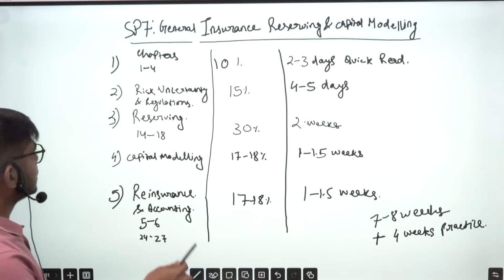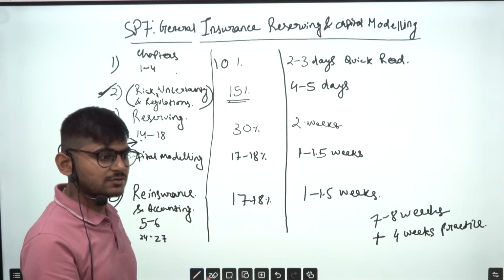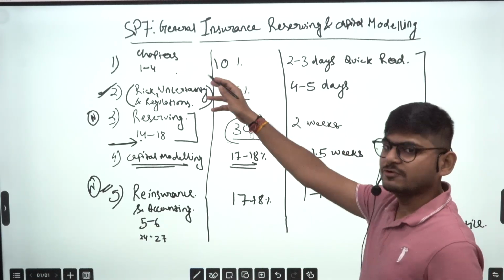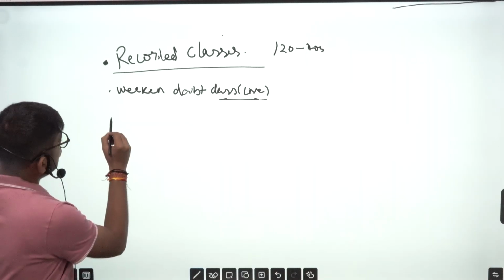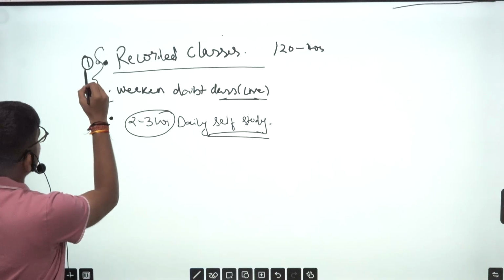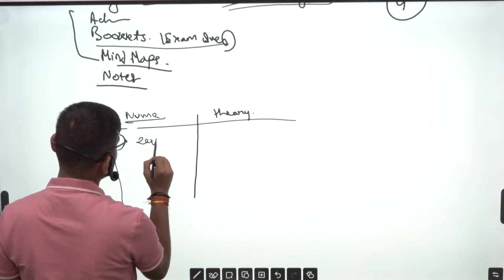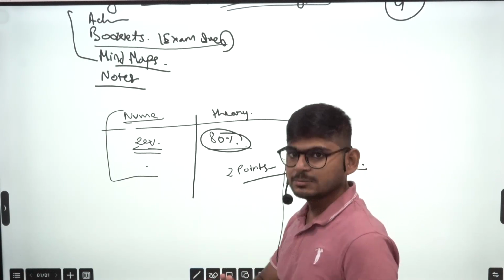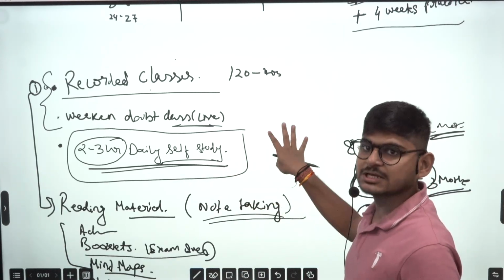SP7: General Insurance Reserving & Capital Modelling | Complete Road Map | By AIAI Anurag Gupta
Start your SP7 General Insurance preparation with this focused introduction session.

In this class, students will get a clear overview of SP7, understand the syllabus breakdown, learn how much time may be required to complete the syllabus, and get guidance on how to approach the subject effectively for actuarial exams.

This session is useful for students beginning their SP7 journey and looking for a structured preparation roadmap.

In this session, you’ll learn:

✔ Introduction to SP7
✔ SP7 syllabus breakdown
✔ Duration required to complete the syllabus
✔ How to complete the syllabus effectively
✔ Exam-oriented preparation approach
✔ Study planning for SP7

⏱️ Video Chapters:

00:00 - Introduction to SP7
01:15 - Syllabus Breakdown
06:20 - Duration to Complete the Syllabus
08:55 - How to Complete the Syllabus?

SP7 aspirants, actuarial science students, and exam candidates who want to understand the SP7 syllabus, preparation timeline, and study strategy before starting the subject.